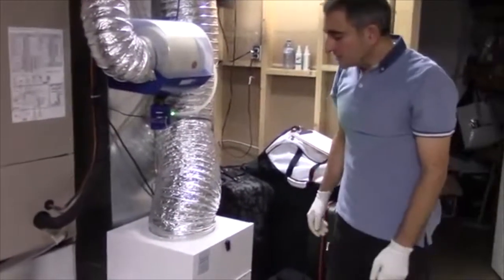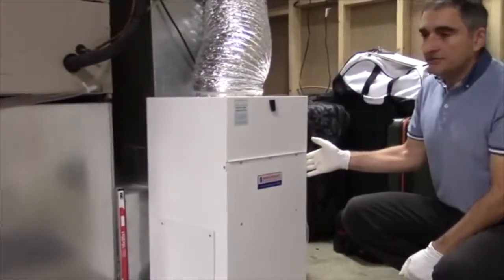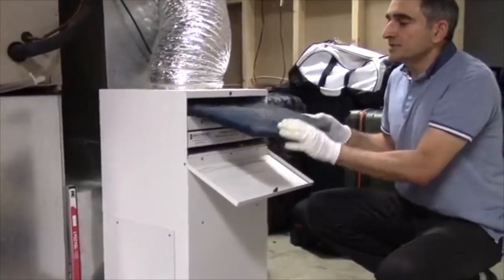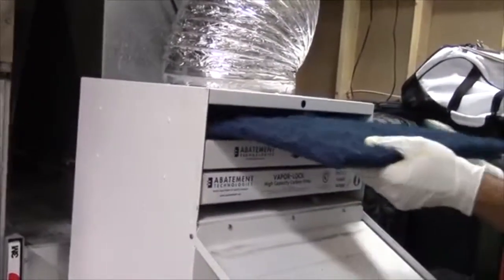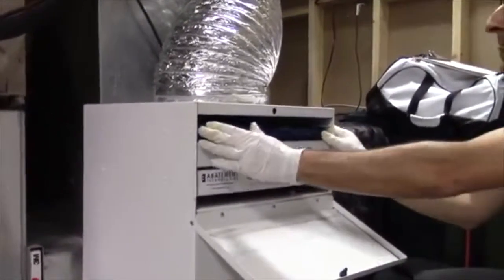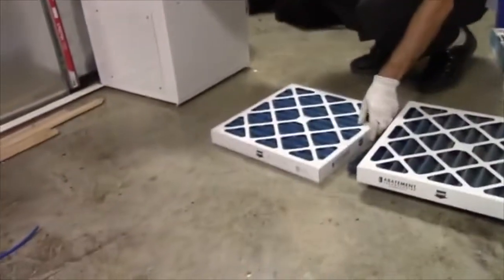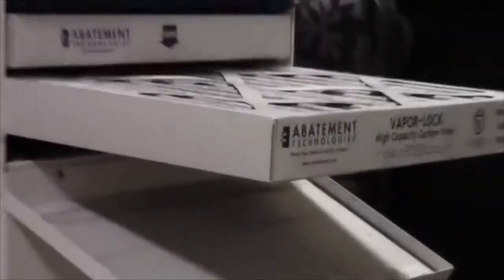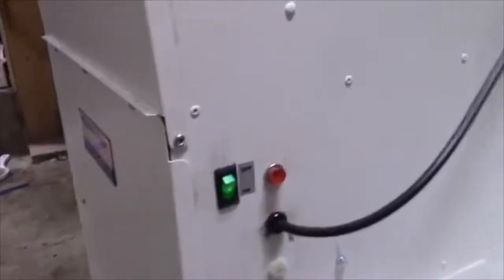Abatement whole-home HEPA pre-filters change instructions